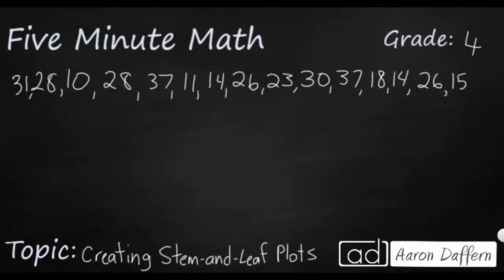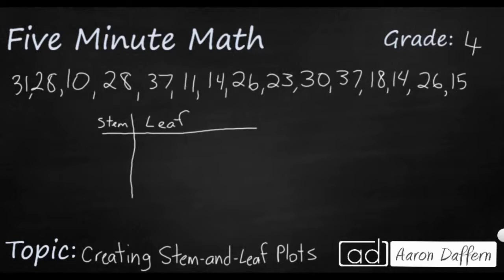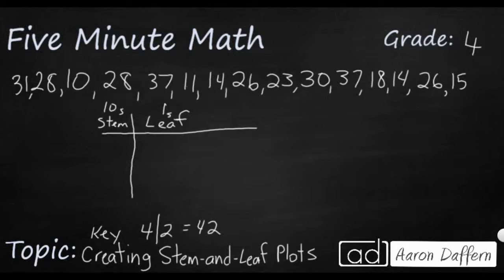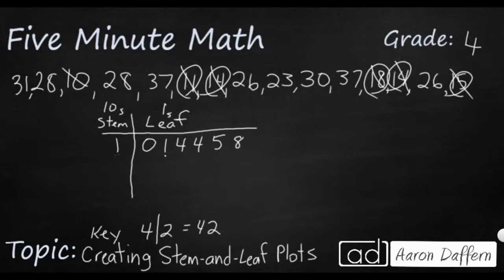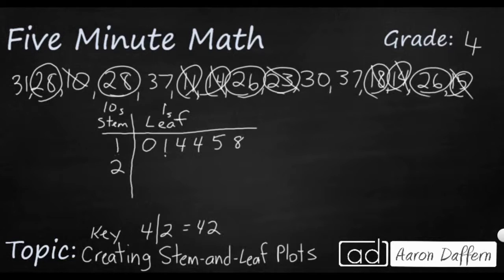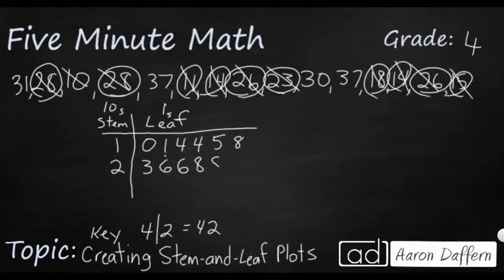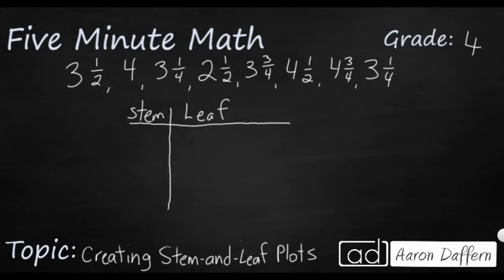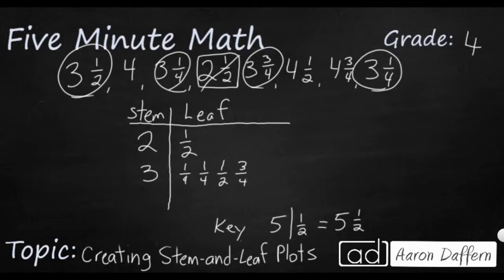4th Grade Math Creating-Stem-and-Leaf Plots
Learn how to build a stem-and-leaf plot to display information and analyze the distribution of the data. Two examples are given in the video.